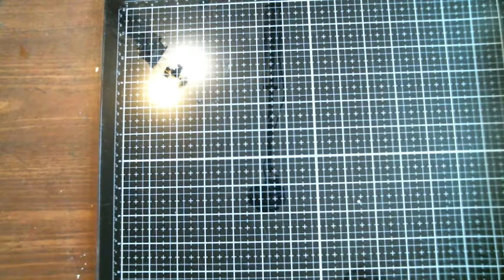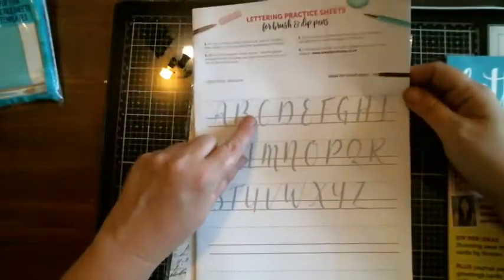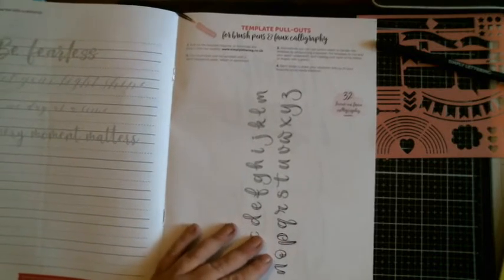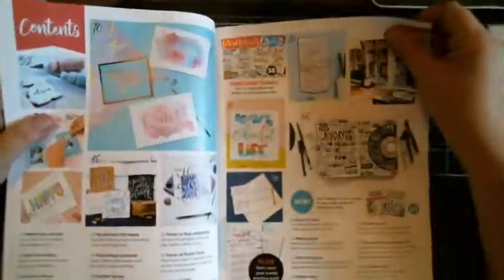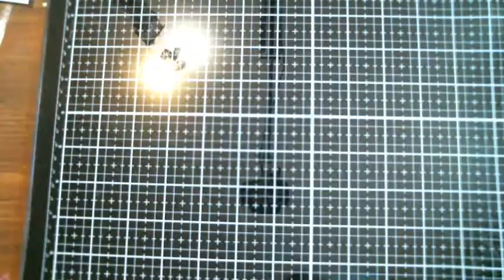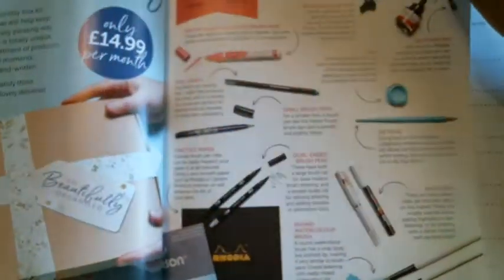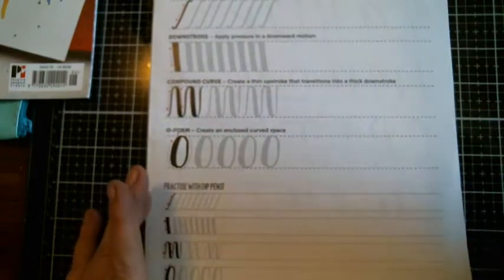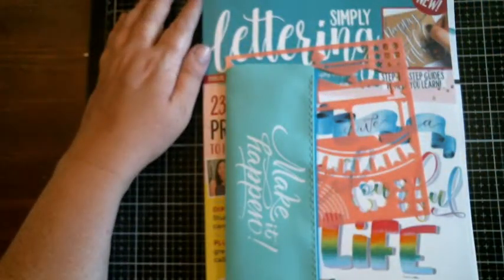Journaling and Calligraphy Destash I bought from Justine Stone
Justine Stone

I do Altered Crafts, Mix Media ,  Steam Punk , Shabby , I love to craft something once to try it out , On Wednesday I also Do Wednesday Night live with Friends and we host on each other channels.

We  ( Have at it (Jo ), (myself ) have a Zibbet  Store called Creative passion  if your looking for any home made item here the place to go